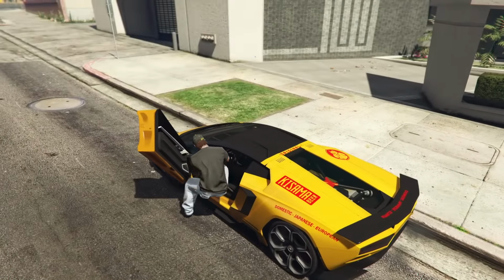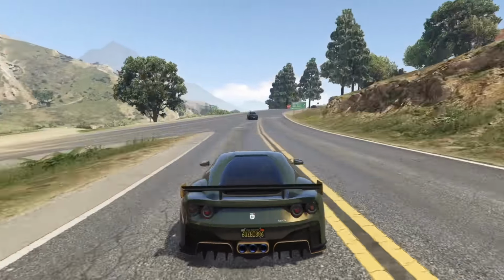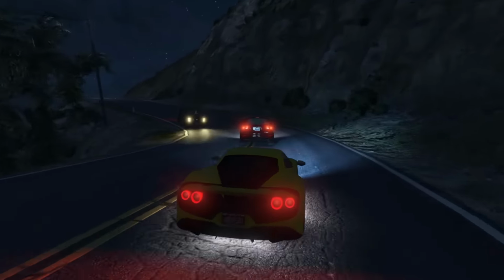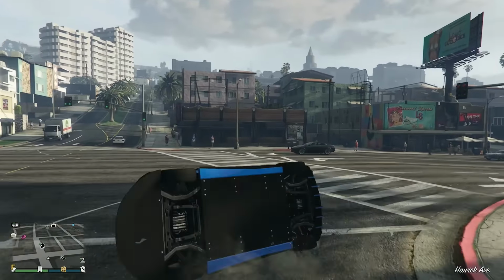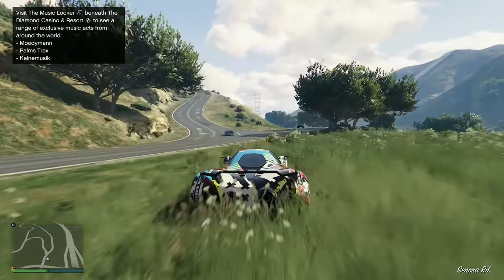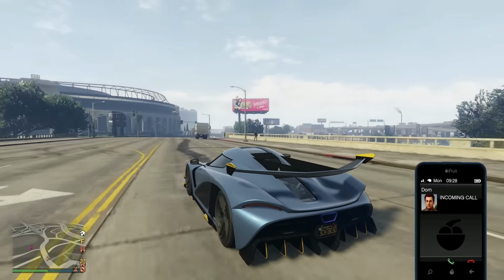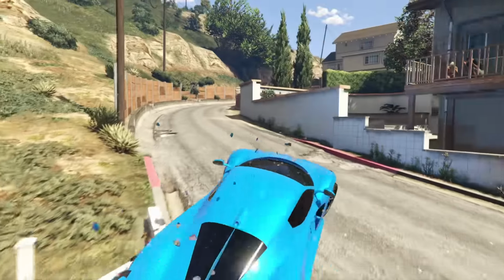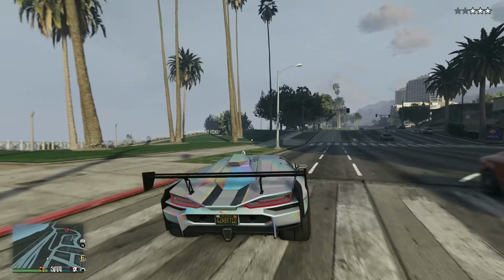Top 10 HYPERCARS In GTA Online!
Today I go over my picks for the Top 10 HYPERCARS to buy in GTA Online!

*BUSINESS GUIDES*

C418 - Sweden

COD BO1 - Damned

Skyrim OST - Ancient Stones

Halo 3 - Main Theme